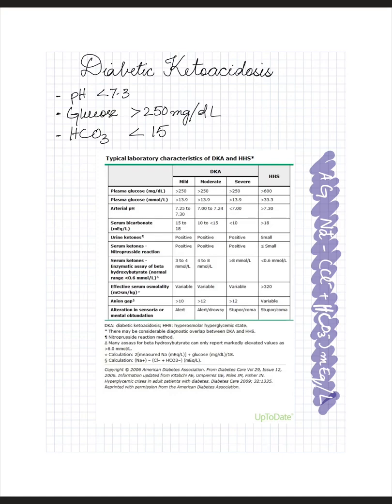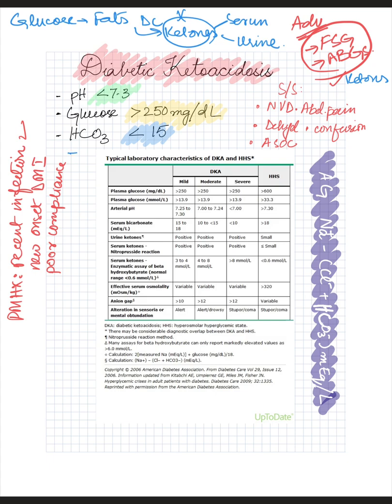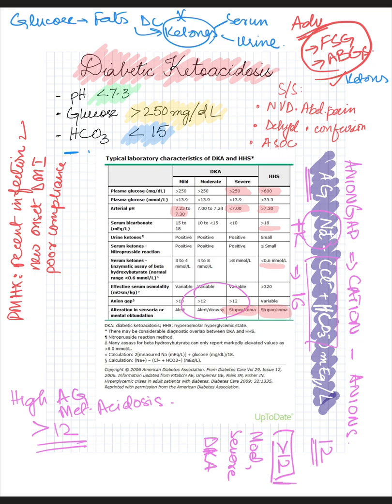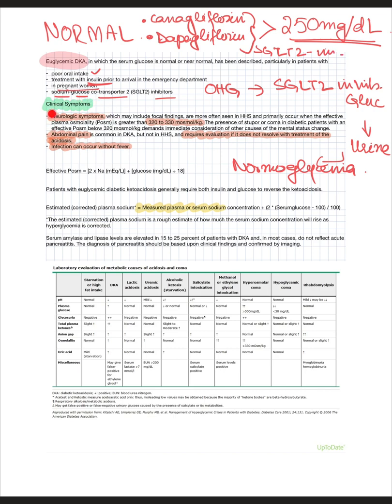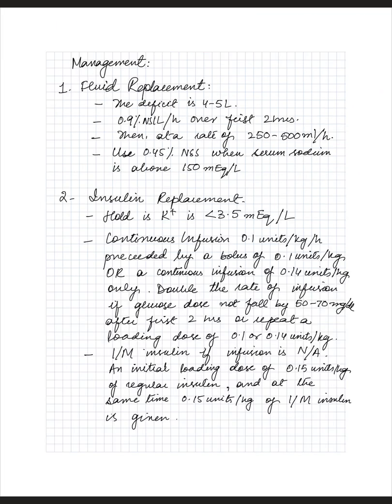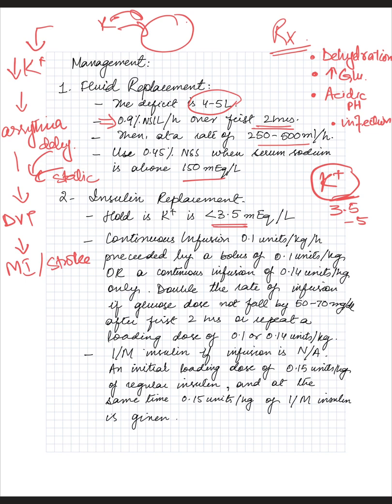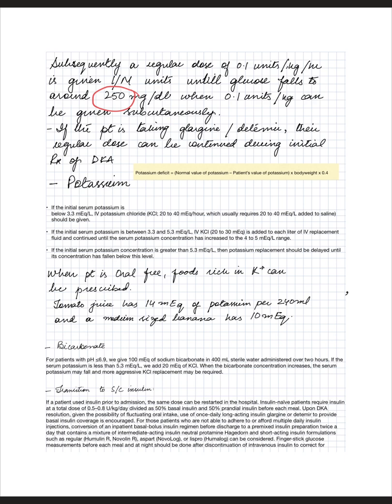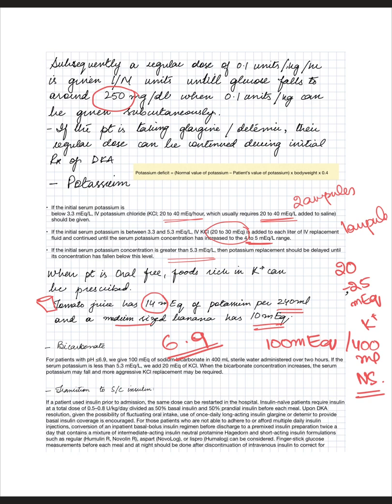Diabetic Ketoacidosis: Diagnosis and Management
A complete overview of diagnosis and management of DKA, for medical students and junior doctors.